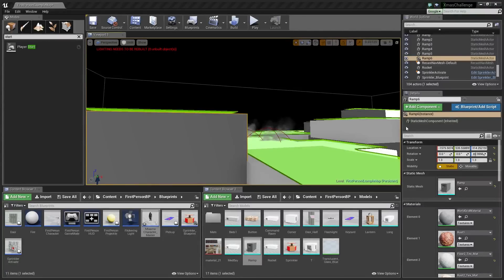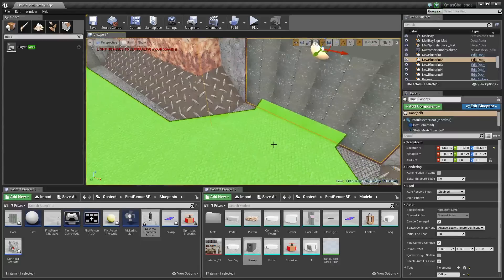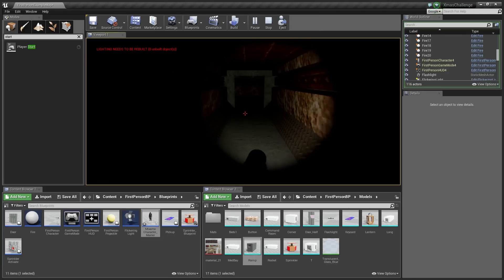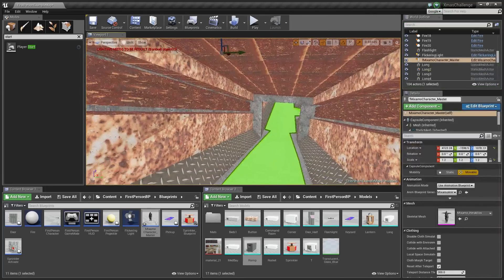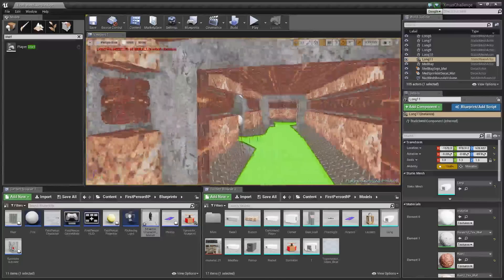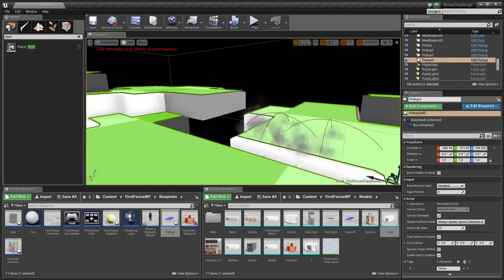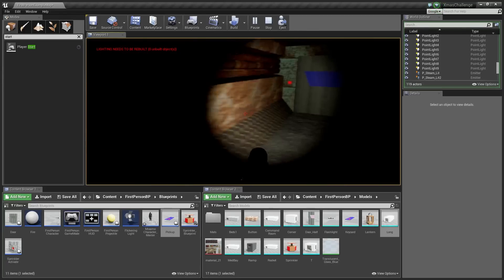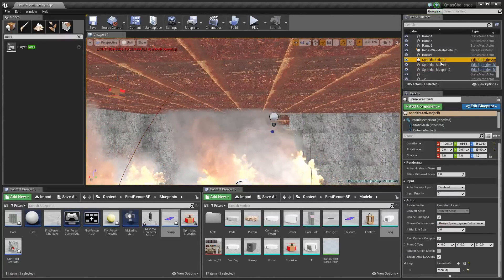Unreal Engine 4 : 5 Day Game Challenge - Day 2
So its day 2 and out of nowhere im hit with another assignment for uni so its been quite a slow day on unreal, had to spend most of it with my head inside C code :/ Oh well! I still got quite a bit done!